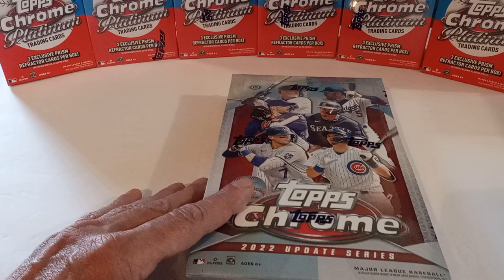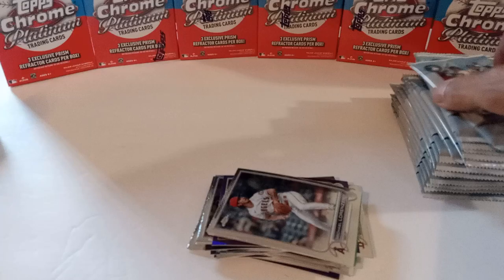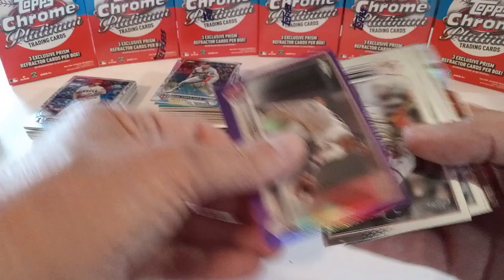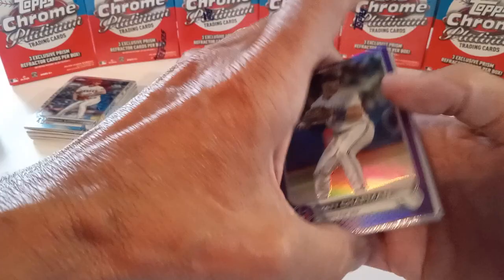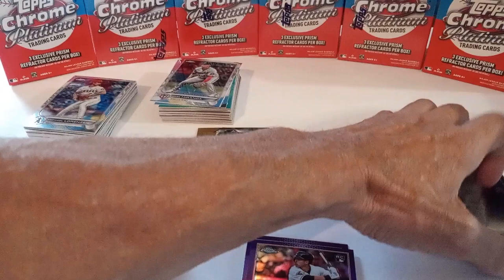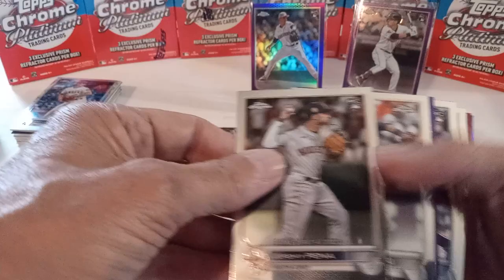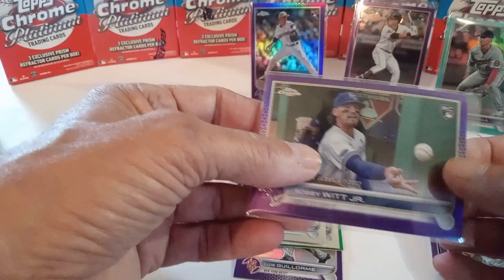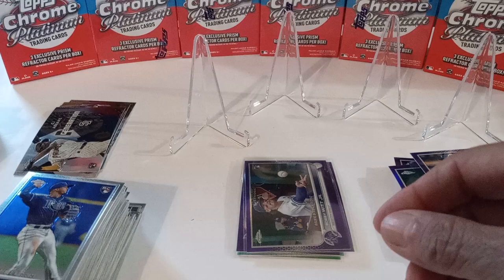2022 Topps Chrome Update Hobby Box. We hit two #'d Parallels!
Opening a 2022Topps Chrome Update Hobby Box!